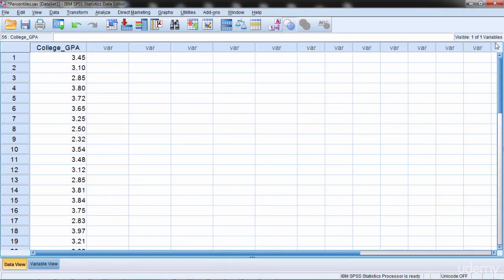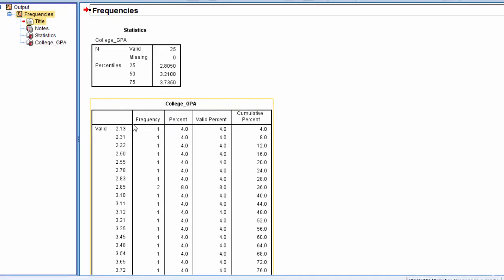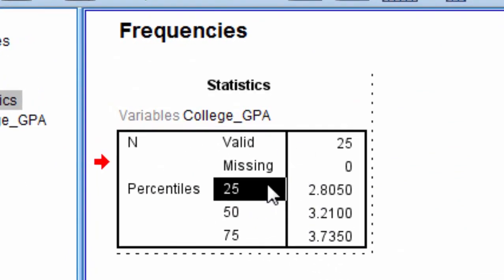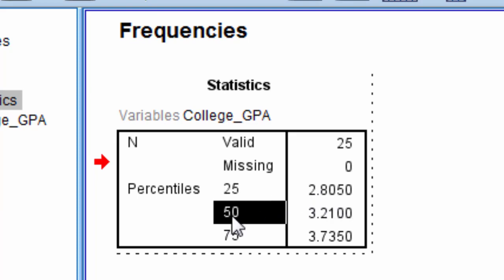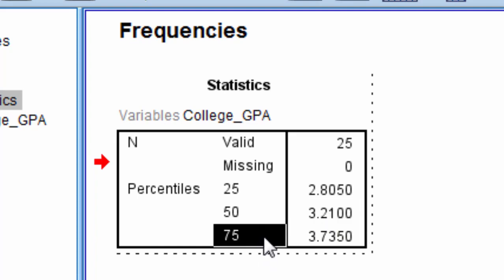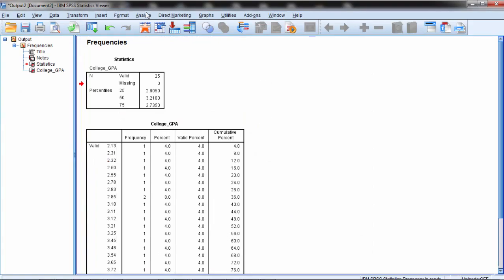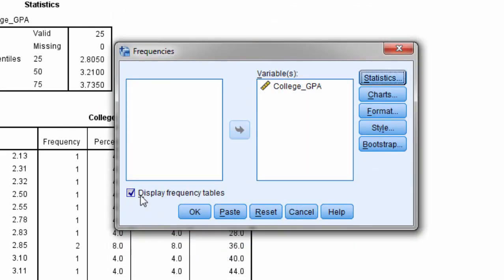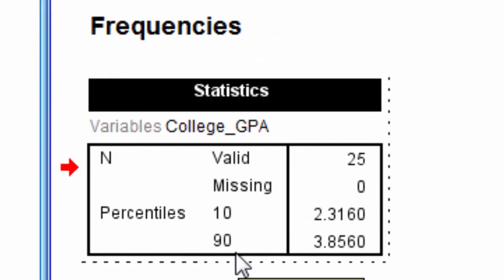013 Calculating Percentiles in SPSS